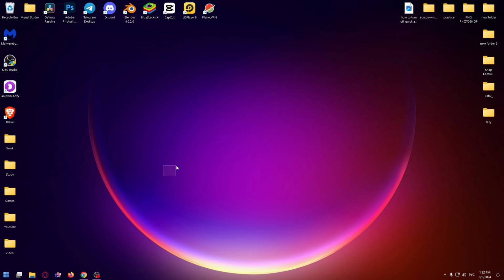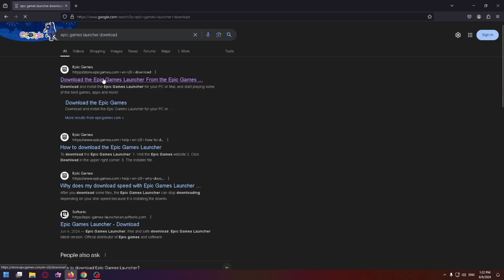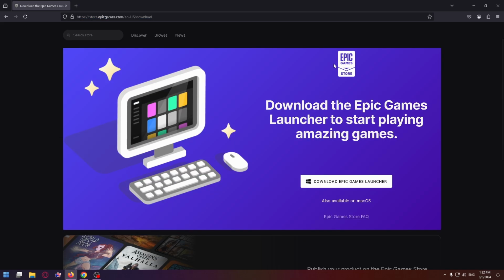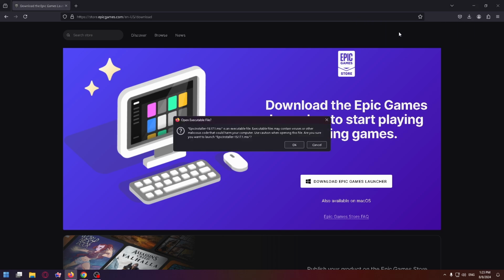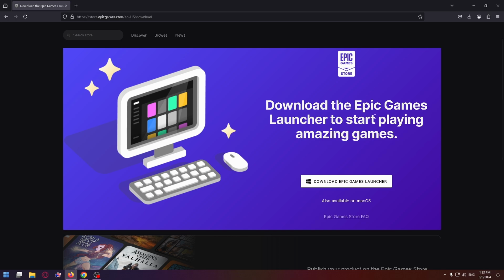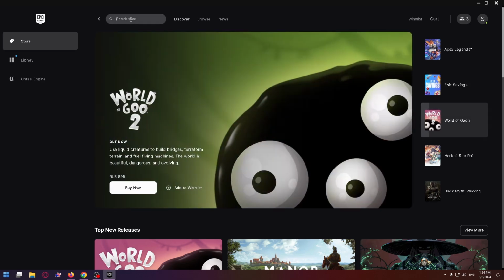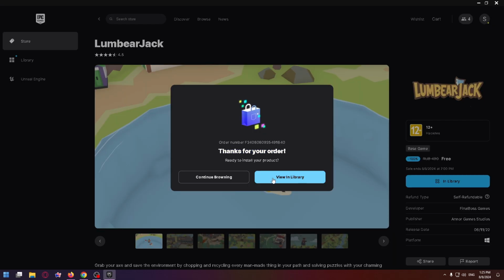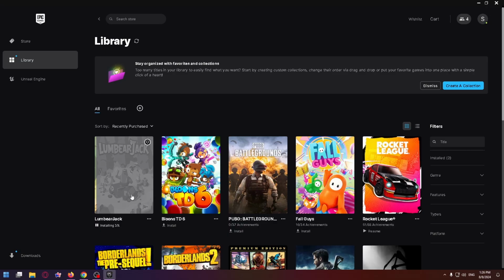How To Download And Install LumbearJack For Free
how to download lumbearjack for free | how to install lumbearjack for free | how to play lumbearjack for free | how to get lumbearjack for free